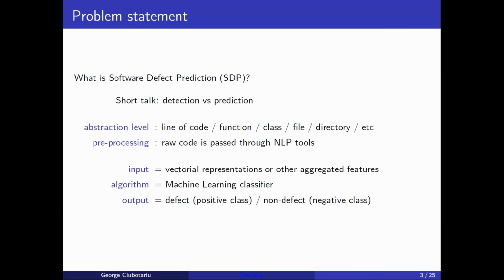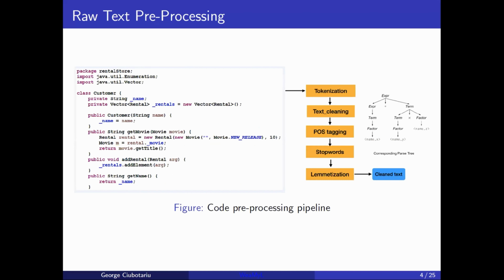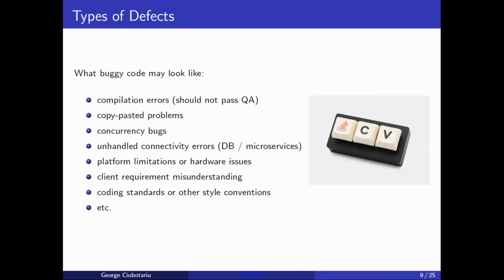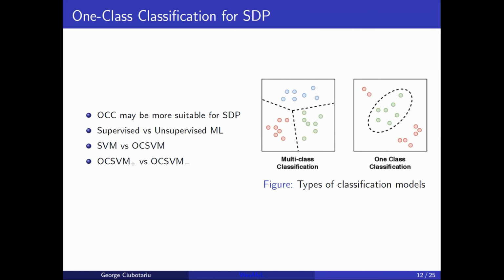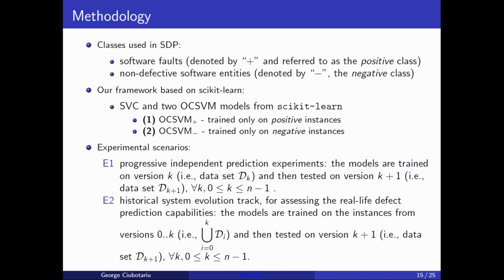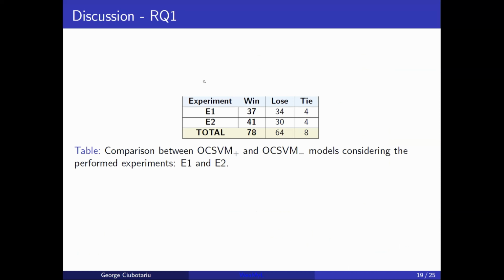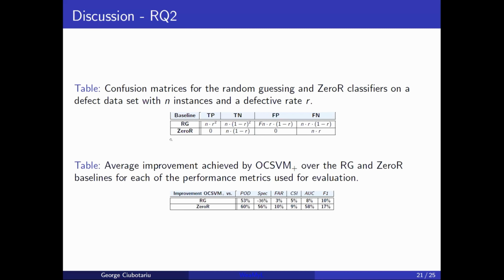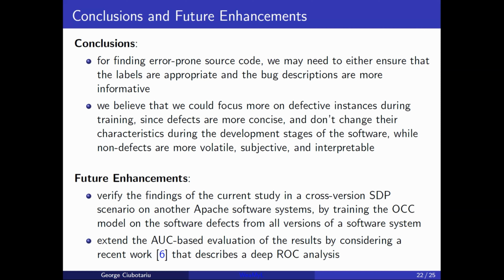Comparing One- and Binary-class SVM-based Software Defect Predictors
Software Defect Prediction is a relevant task that increasingly gains more interest as the programming industry expands. However, its difficulty consists in overcoming class imbalance issues, because most open-source software projects that are annotated using bug tracking means do not have lots of defects. Therefore, the rarity of bugs may often cause Machine Learning models to dramatically underperform, even when diverse data augmentation or selection methods are applied. As a result, our focus shifts towards unsupervised learning, namely One-Class Classification, which is a family of outlier detection algorithms, designed to be trained using only instances of a single label. Considering this approach, we adapt the traditional Support Vector Machine model to perform outlier detection on an Apache Calcite dataset. We name the resulting One-Class model OCSVM, and we add a “+”, or a “-” to the acronym, to specify the type of instances it has been trained on, namely positive or negative, respectively. Using a streamlined framework we developed, we perform a grid search approach that gives us more suitable models. The main findings consist in uncovering several trends in the SVM-based models’ behaviour when solving SDP problems.